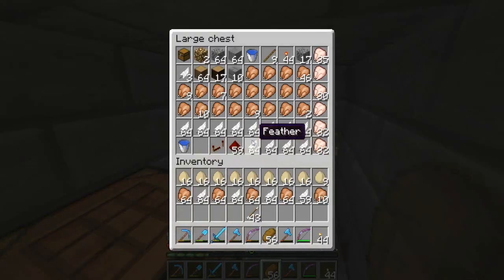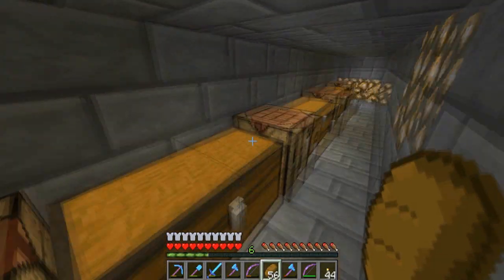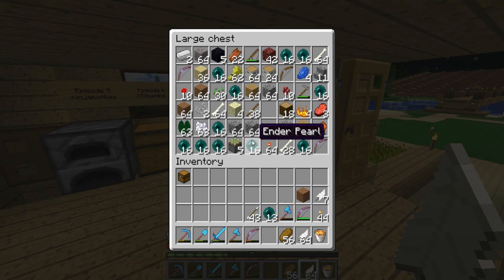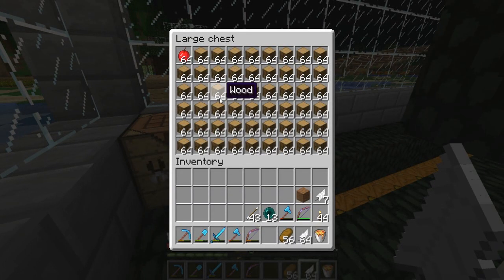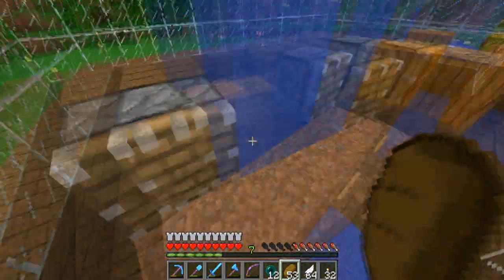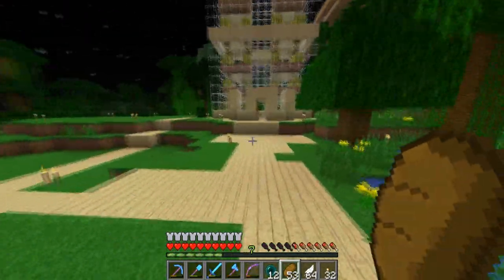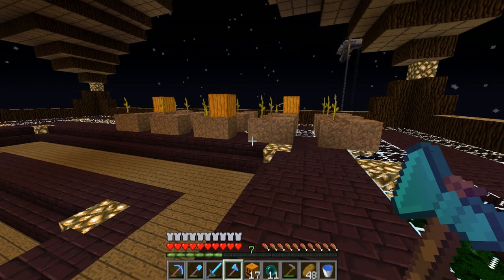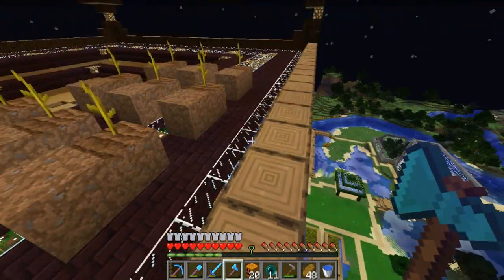Phoxine's Minecraft 1.2.5 Let's Play! Episode 54 "Lies, Lag & Testing" Gameplay/Commentary (HD)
What's up boys and potentially girls, my name is Josh and I play minecraft and record myself, talking to myself all at the same time. A debatable passtime, but a fun one. Join me on my directionless journey as I confuse myself, yell for no reason and make minimal progress with each consecutive episode.

Song title "Face Me"

-Phoxine.